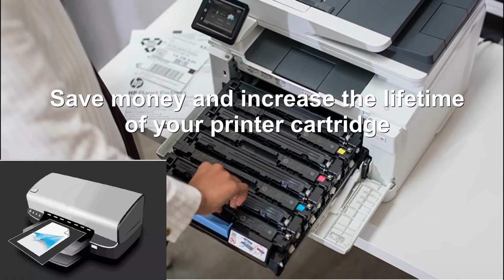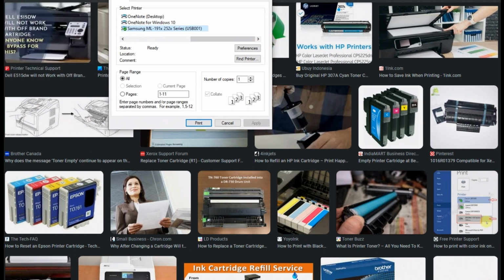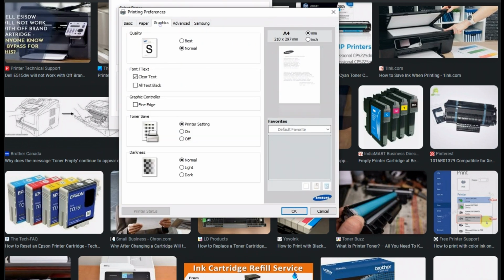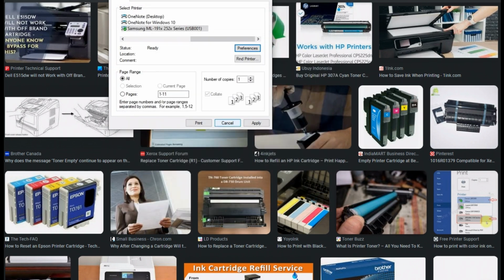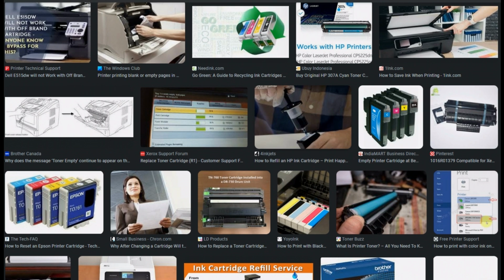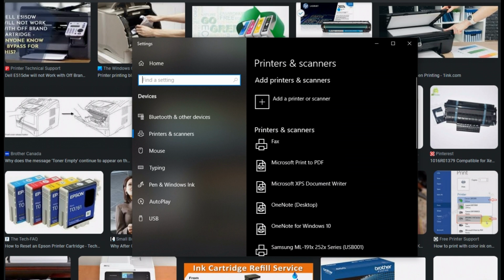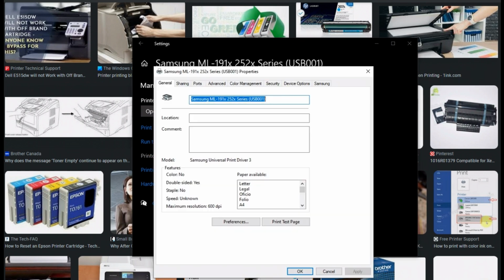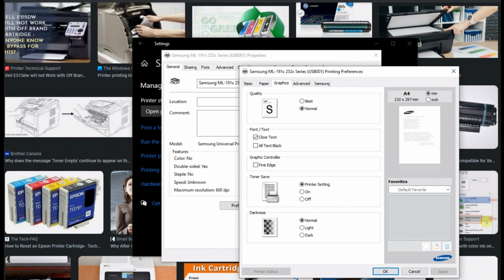Printer Toner Ink Save Mode Settings Pro Printing Tip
How to save money by enabling the Toner Ink Save option in the print dialog, similar to the PDF toner/ink save setting and make it your permanent default printer setting.
Do you print a lot? Then saving on Toner Ink is easy and in this video we will show you how to enable or disable this and make it your favorite.